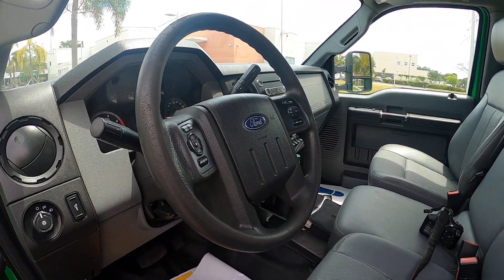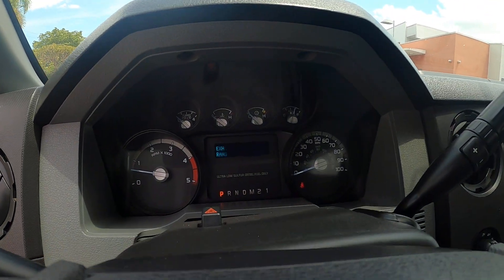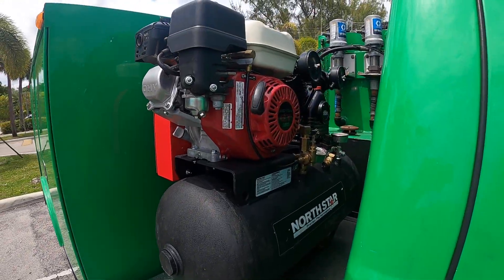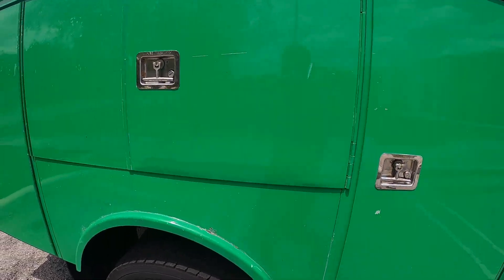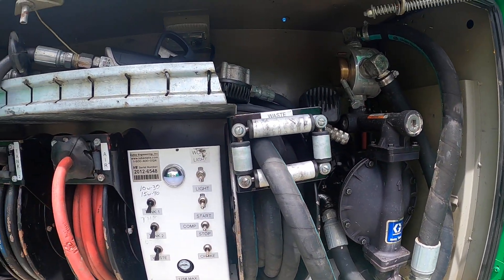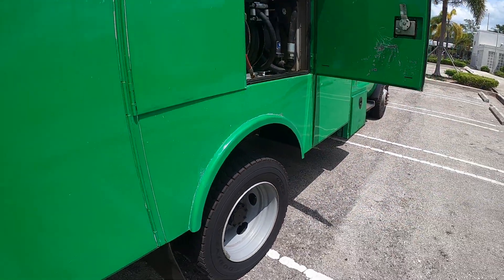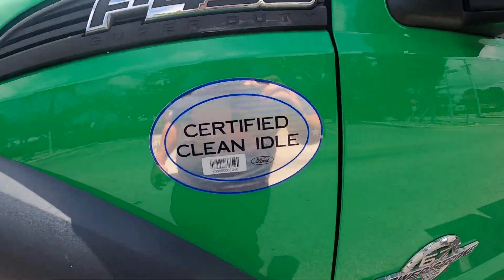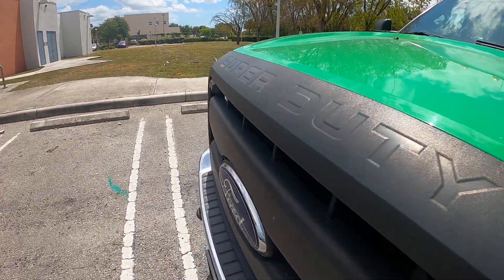2013 FORD F450 LUBE MECHANICS TRUCK AIR COMPRESSOR FOR SALE GREEN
for more information regarding this truck. We are located in MIAMI